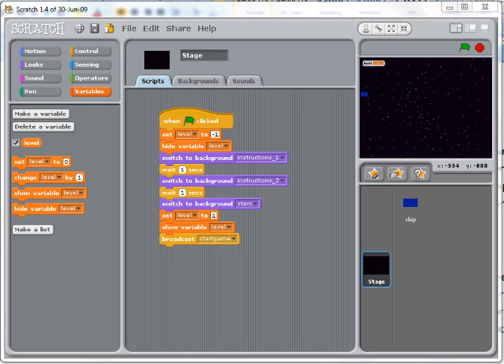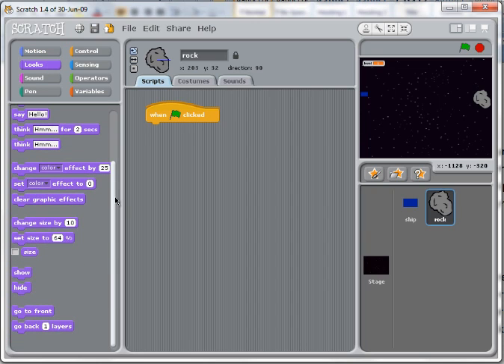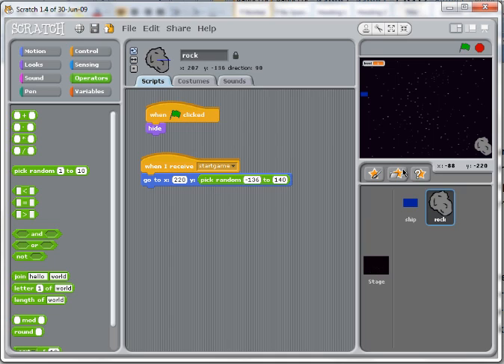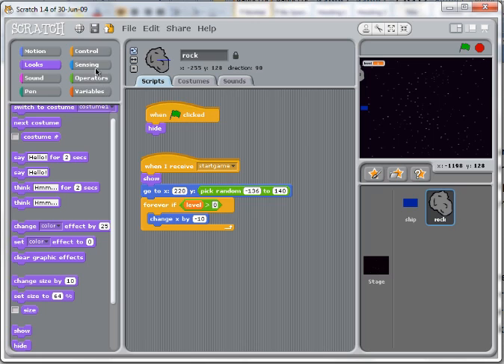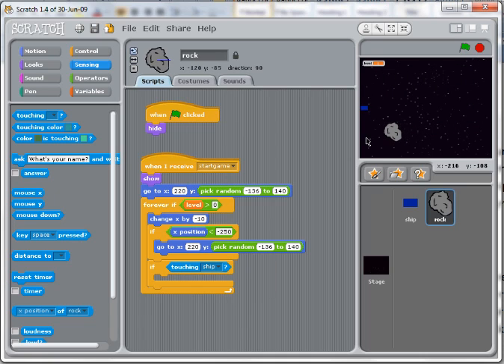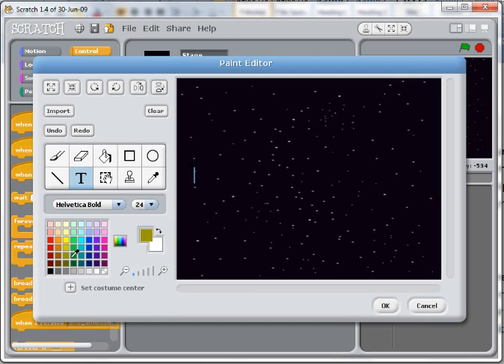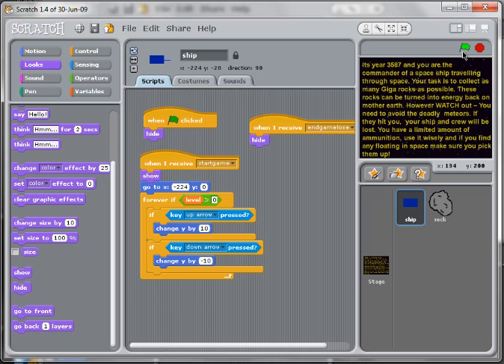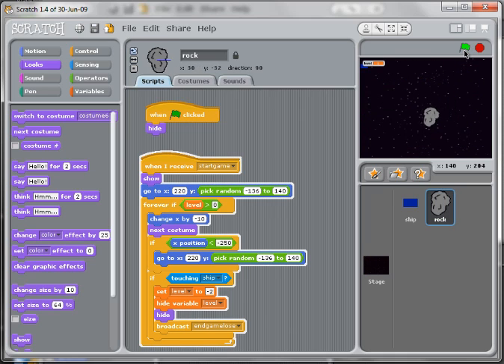Year 3587: Saving the earth - The making session 2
In this second video we demo how to make an asteroid sprite and animate it to fly from right to left. We will also end the game if the asteroid hits the space ship.